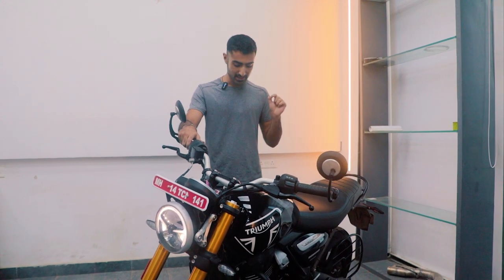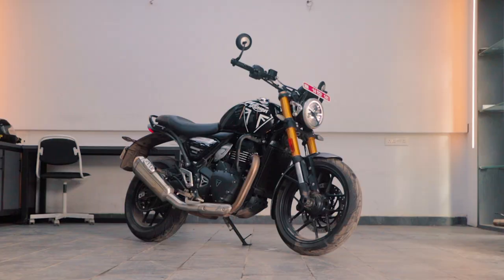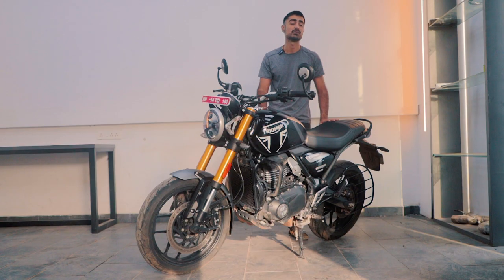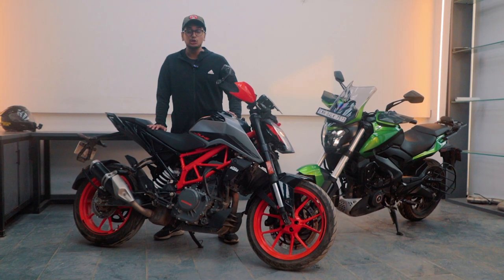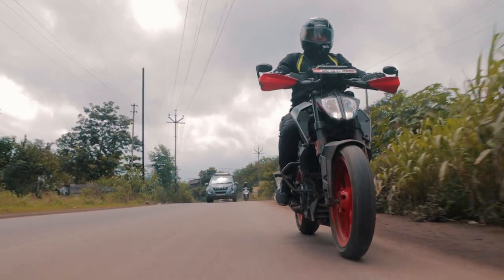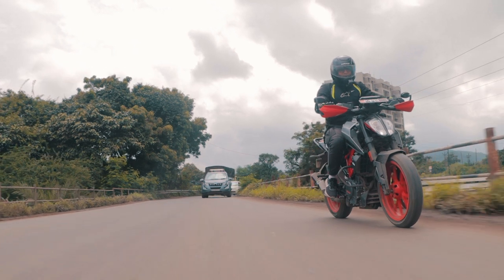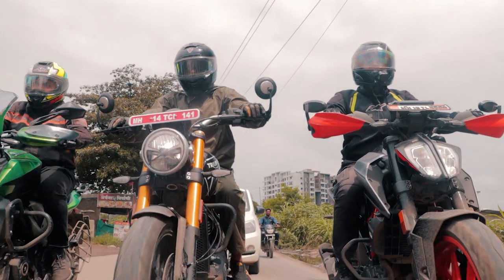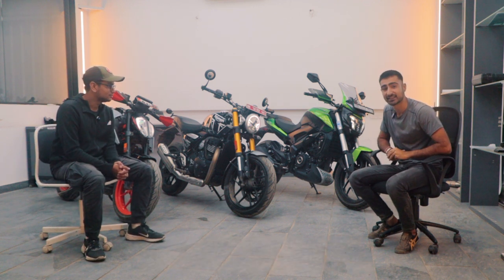Triumph Speed 400 vs KTM Duke 390 vs Bajaj Dominar 400! | 300-400cc Performance Bike Mega Test!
Triumph's newly launched Speed 400, is a market disruptor, with amazing looks, powerful engine and a price point that no one can overlook, the Speed 400 has created problems for bike in its own Bajaj family tree. Namely, the Dominar 400 & Duke 390! The Duke 390 as we all know, is the benchmark for performance in the 300-400cc segment and the Dominar 400 is one of the best tourers in the segment! So, can the new Speed 400 overcome these brothers from another mother, or does the Speed 400 cater to something completely different? Watch the video to find out!

Hosted By:
Soham Saraf

Filmed By:
Shreshth Gourish

Assisted By:
Nishant Jog